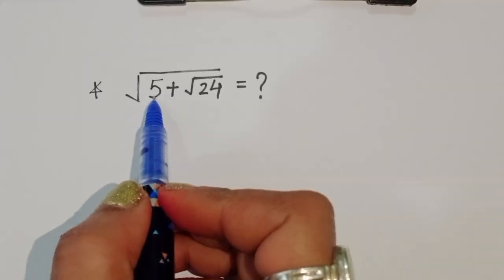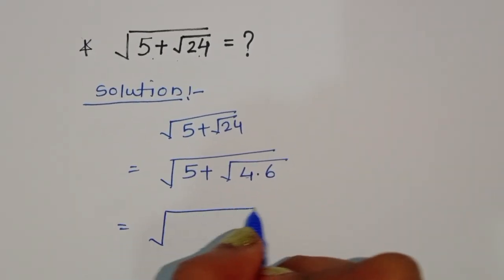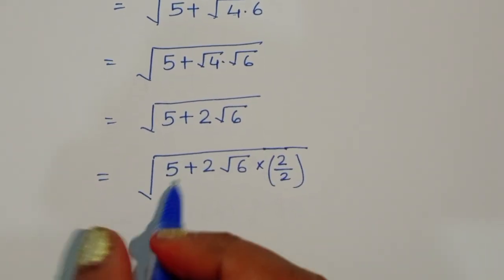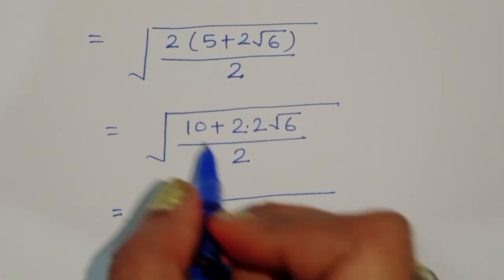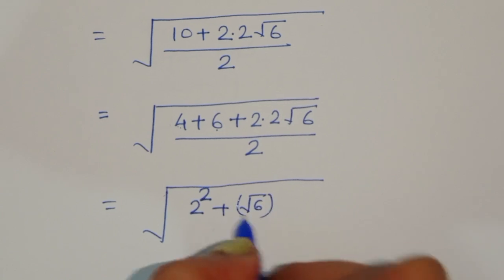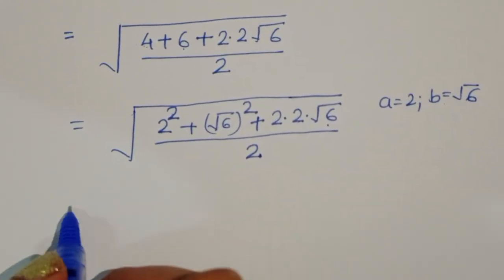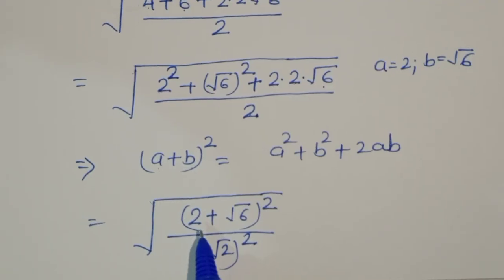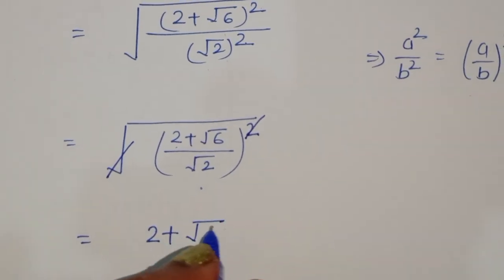Math Olympiad || A Nice Square Root Algebra Problem || Can You Solve this ?☝️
and

your Queries 👇
solving advanced math problems
olympiad excellence guide
maths solution app for college students
how to study for math competitions
class 3 olympiad maths questions
best maths tricks app for competitive
examS
how to solve olympiad questions
what are the best apps for studying
hardest math olympiad problems
how to study for physics olympiad
regional mathematics olympiad
olympiad exam for class 1 maths book